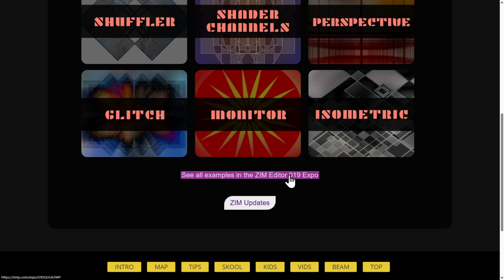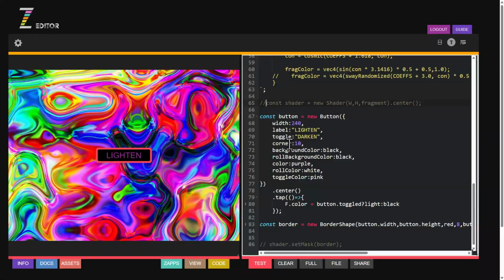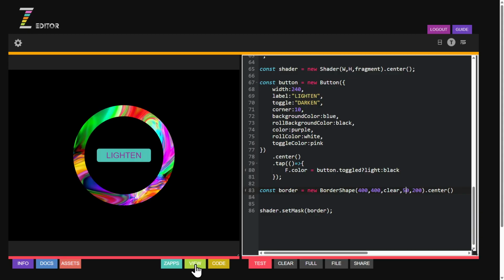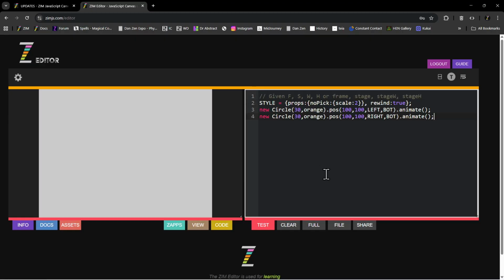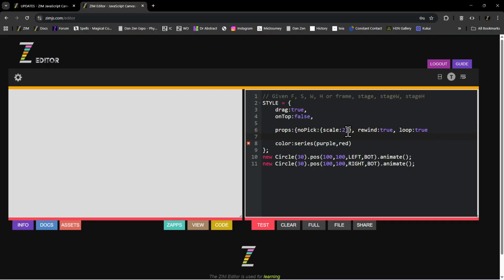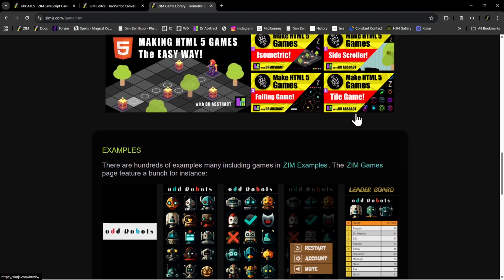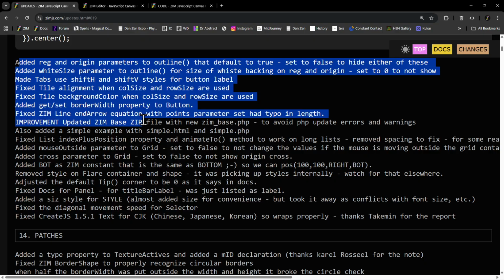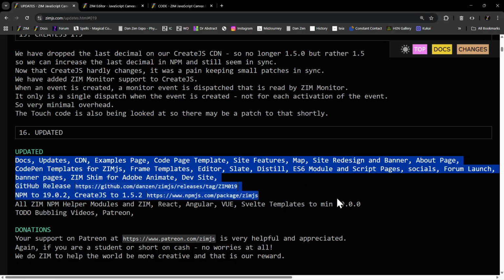ZIM Bubbling 233. ZIM 019 - General Updates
- here are some general updates found on the pages - see the intro vid on 019 updates